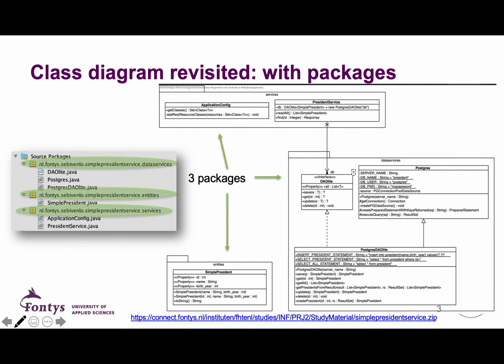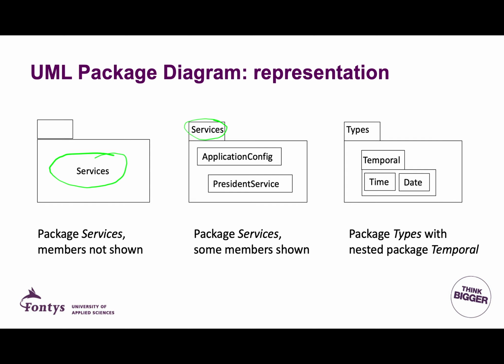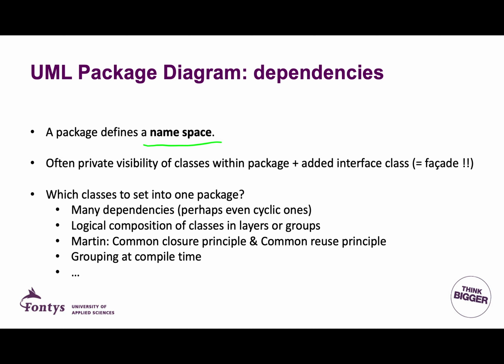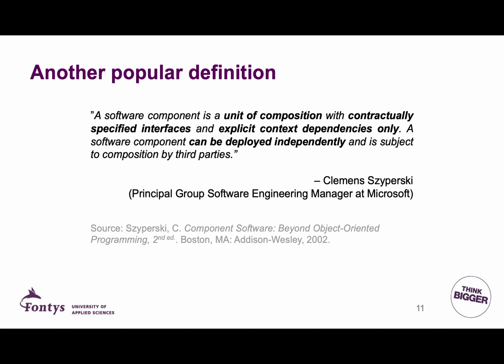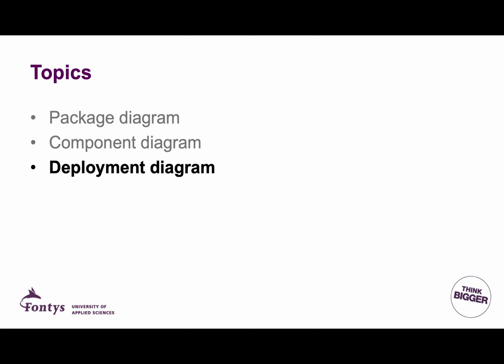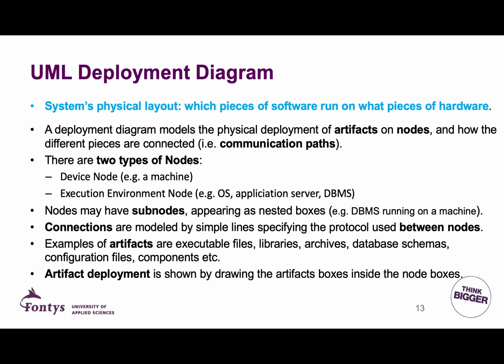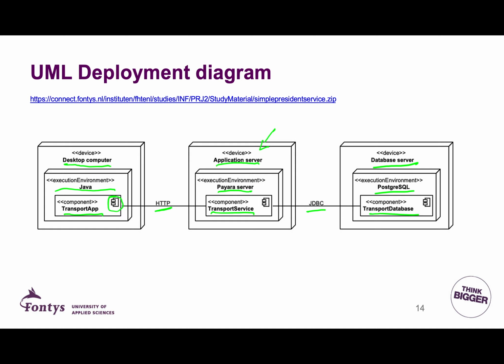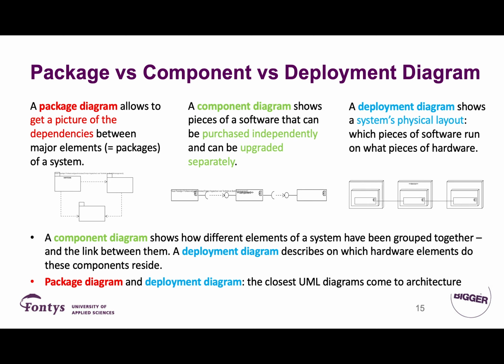Object Oriented Analysis and Design - UML - Component diagram, Package diagram, Deployment diagram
Fontys University of Applied Science - Course AADE - Analysis and Design -
UML Component diagram, Package diagram, Deployment diagram.

Lesson recorded given by Stefan Sobek at Fontys for 2nd semester students